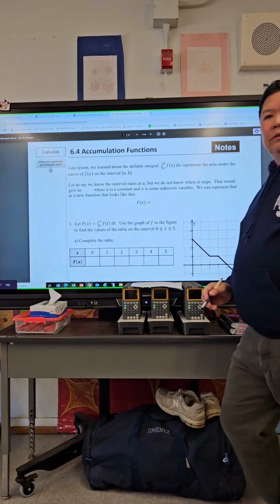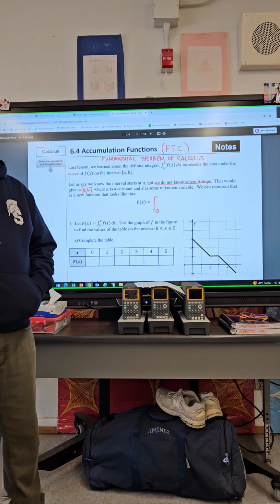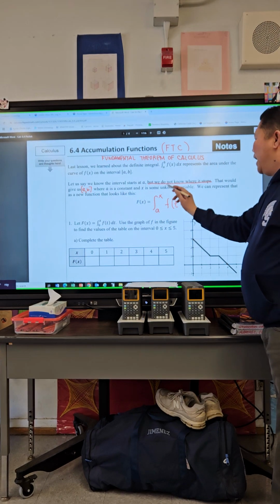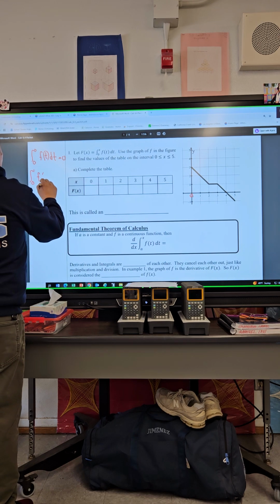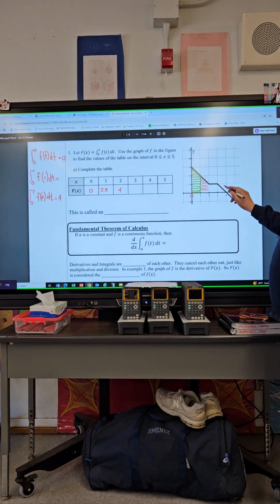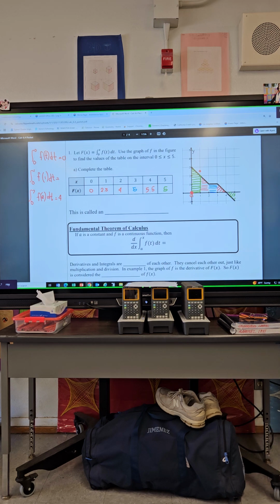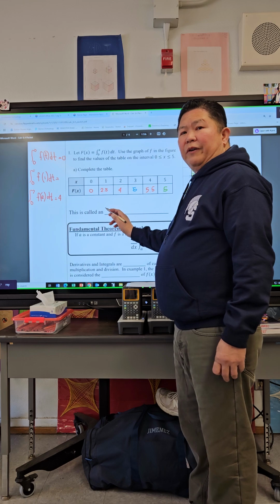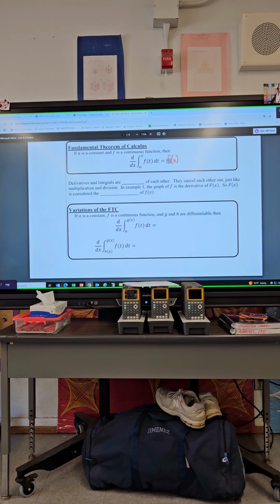AP Calculus AB Lesson 6.4 Accumulation Function